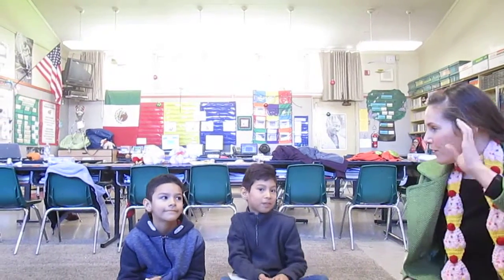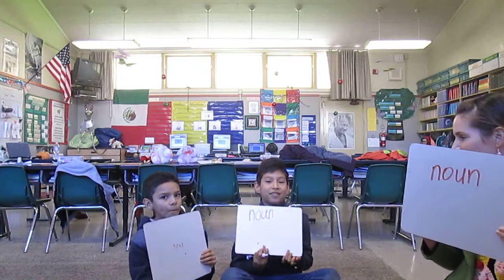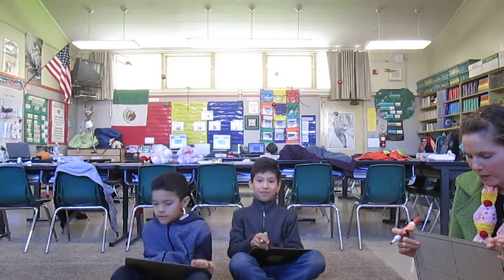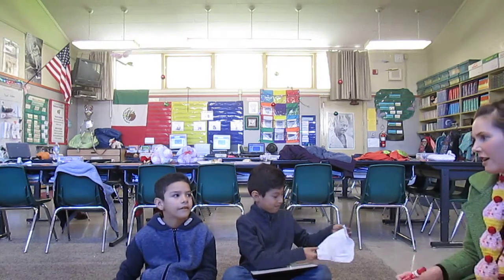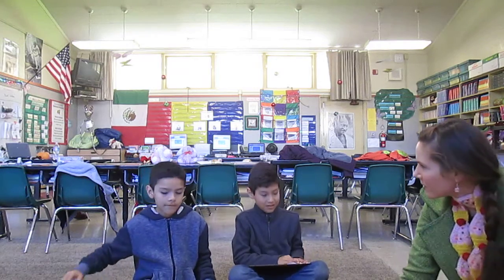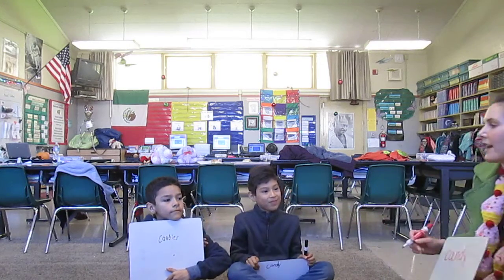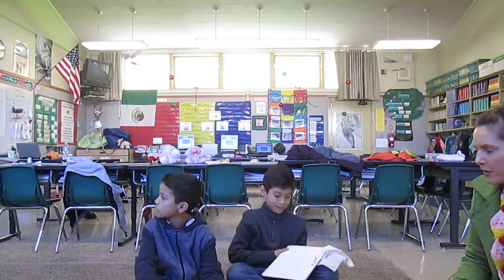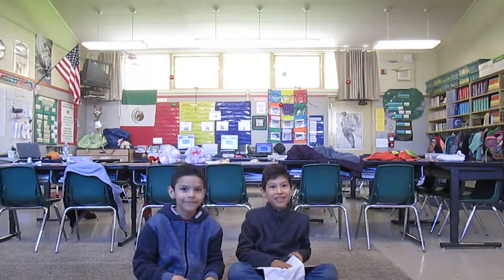MAP Review ELA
Try to answer these questions with Francisco and Jesse!